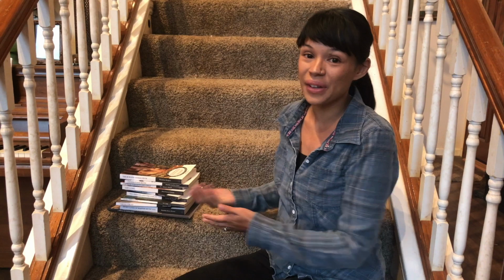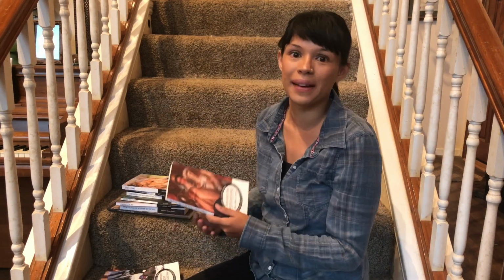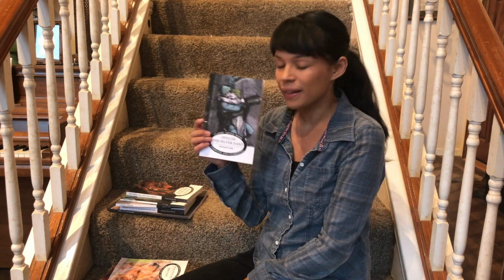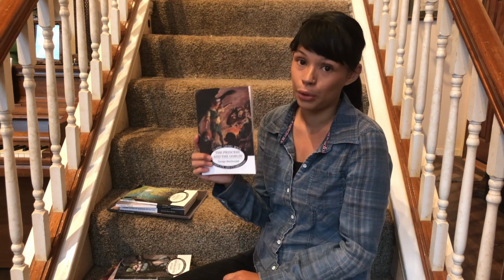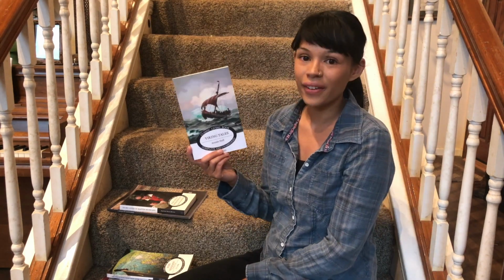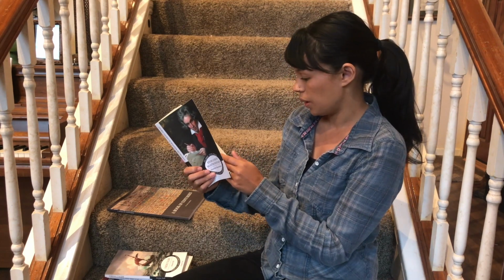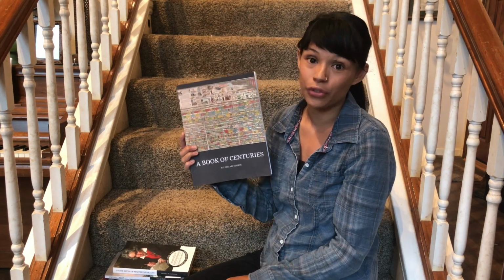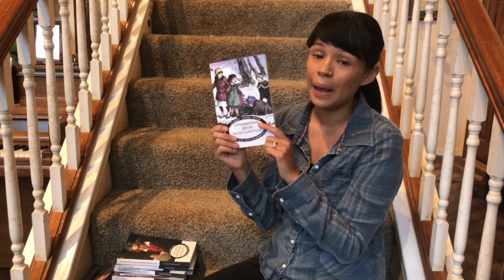HOMESCHOOL BOOK HAUL | Living Book Press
Living Book Press is Jenny’s favorite place to buy books from. In this video, she shares the latest books she has purchased from them, in the hopes that it will inspire you to use some of these books in your homeschool!

Happy Homeschooling,
Jenny and Stacey

TIME CODES
0:00 Intro
0:21 Books, Books, Books!
10:38 Living Book Press Quality
3:19 More About Living Books

FILM UNIT STUDIES
Watch a movie and learn together as a family! Our Film Unit Studies each center around a specific featured film and are designed for kids K-6th.

Use our Film Unit Studies to accompany your existing curriculum, or pull them out on a rainy day as an easy way to keep the learning going. Cover a variety of subject areas with little-to-no preparation, and have fun learning alongside your kids!